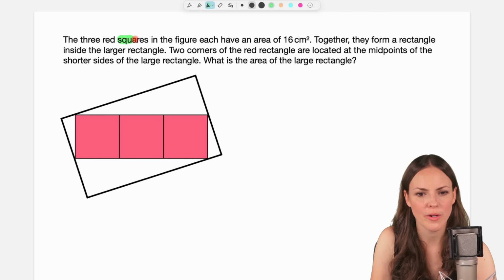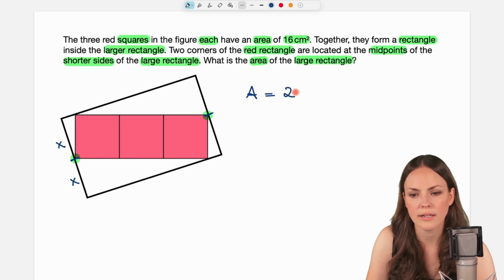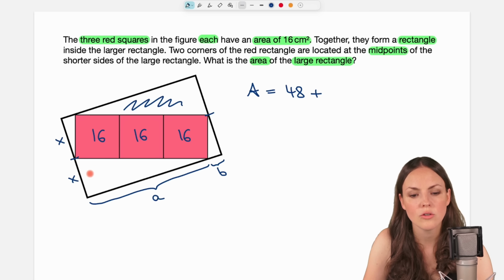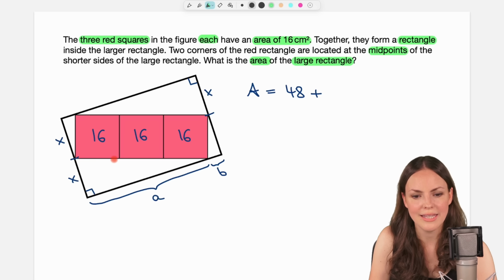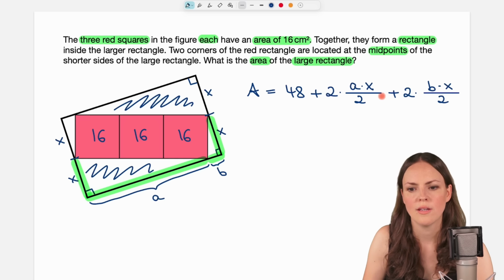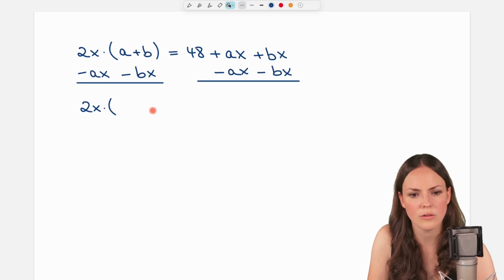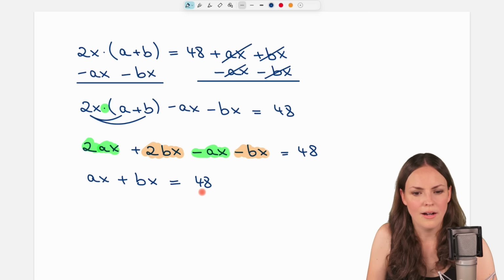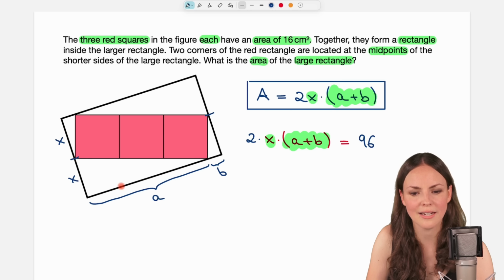Can You Find The Area Of The Rectangle?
In this math video I (Susanne) explain how to solve this geometry puzzle. We have three squares in a rectangle and want to find the area of the large rectangle. Mathematics explained.

00:00 Intro – Geometry Puzzle
1:09 Area of the rectangle
3:59 Congruent Triangles
6:05 Area of Triangles
8:35 Solve the equation
12:36 See you later!